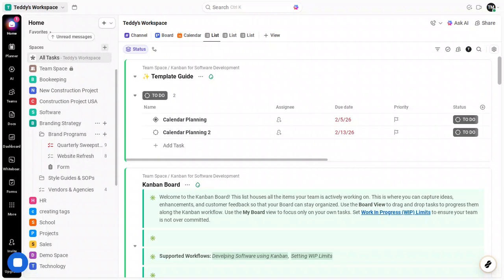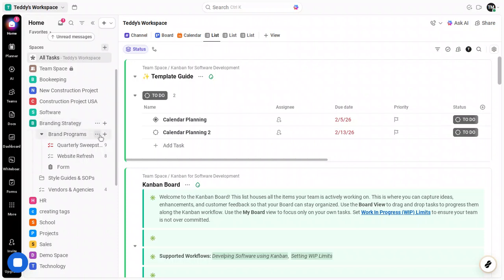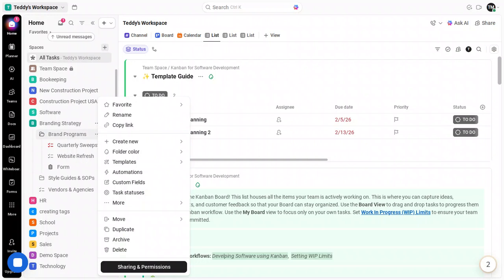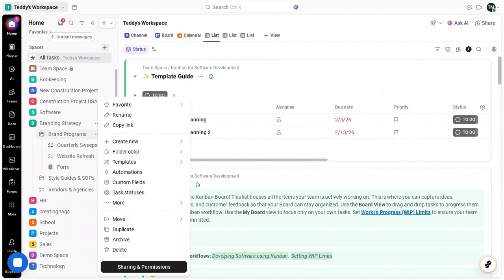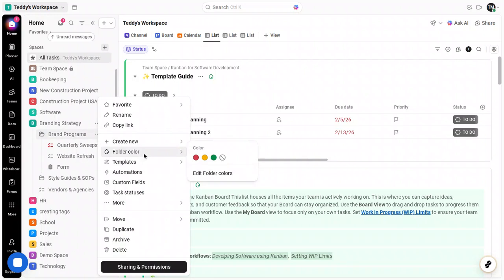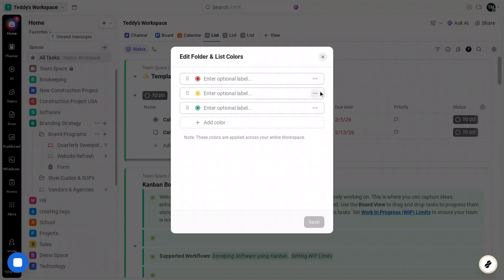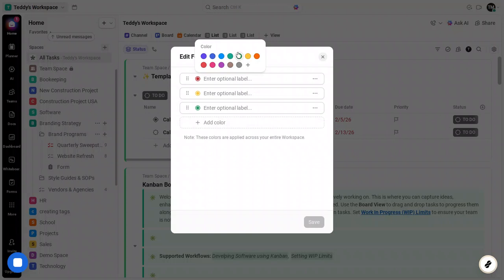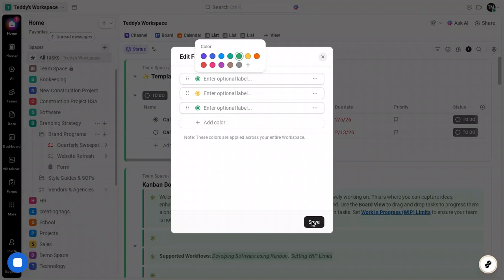ClickUp Tagging Guide [Simplified]